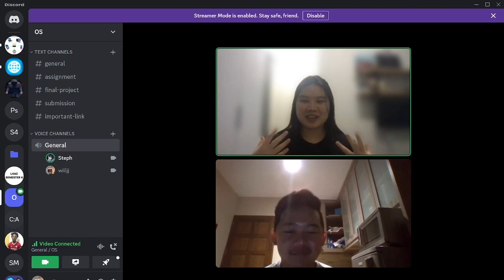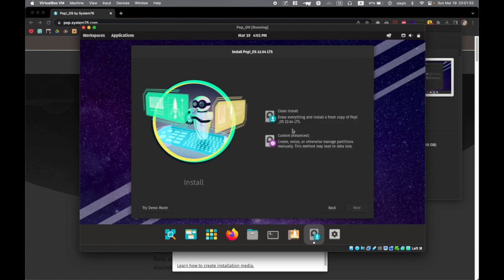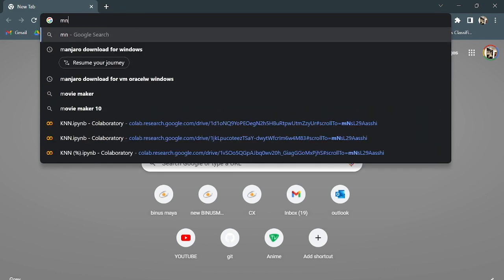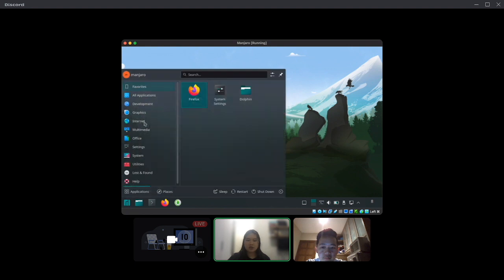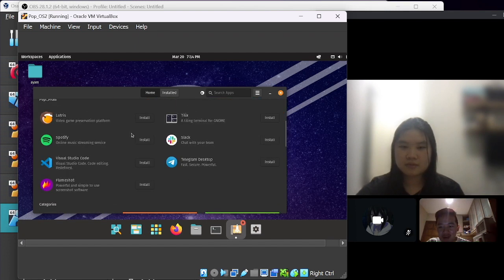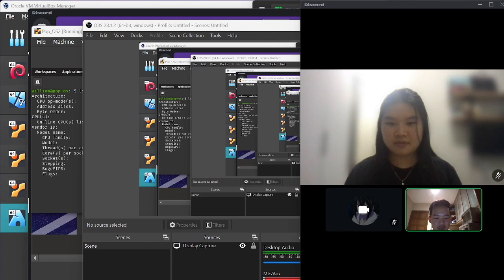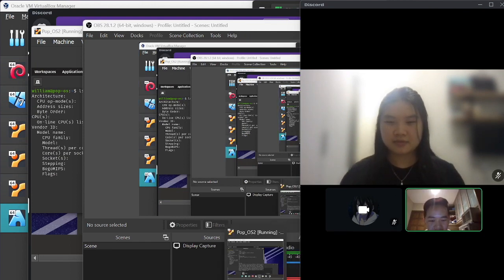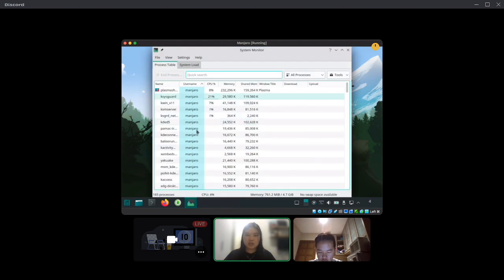OS Comparison: PopOS and Manjaro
1. Installation
2. GUI
3. Ease of use
4. Key features
5. Purpose of OS
6. Similarities
7. OS diagnostic tools
8. Runtime comparison
9. Conclusion